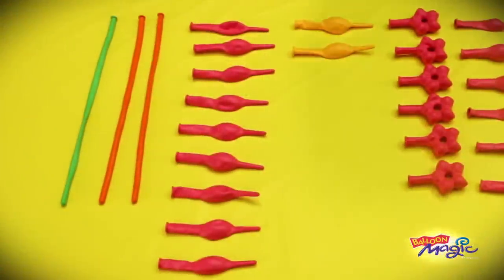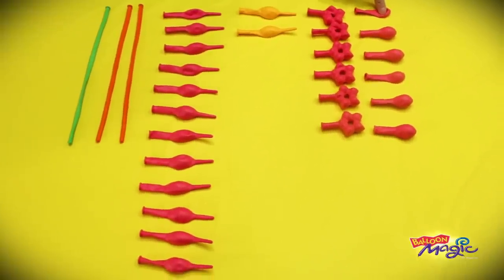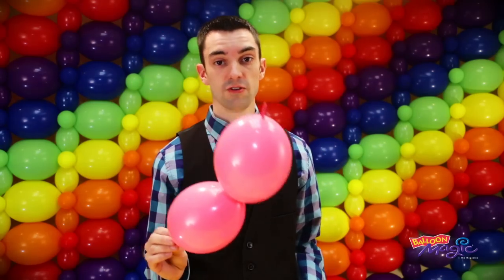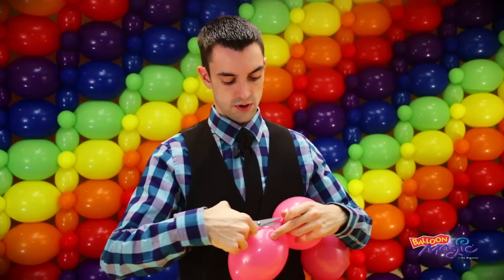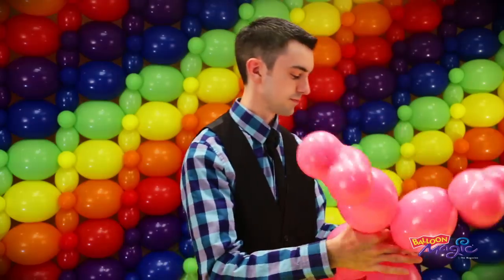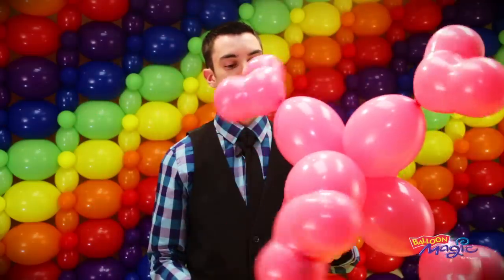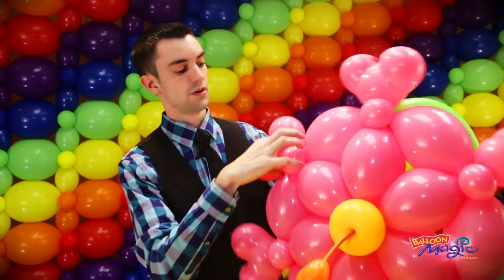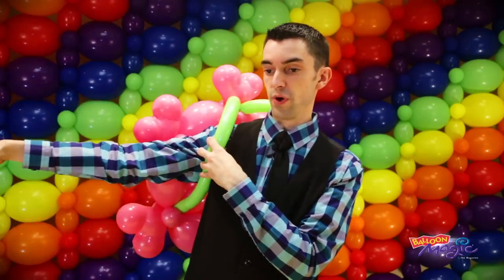Flower Backpack! Balloon Magic - The Magazine Featuring Rob Balchunas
Balloon Magic - The Magazine brings you even MORE creative ideas with the Bonus Video Series! This issue's guest artist is the amazing Rob Balchunas aka Rob The Balloon Guy from Los Angeles, California, USA. He's showing how to create an adorable flower backpack with 6’’ Quick Link balloons and Geo Blossom balloons from Qualatex. Watch and start working smarter today! This versatile wearable design will have everybody rave about your skills!
Find instructions for the Turtle backpack in issue #78 of Balloon Magic - The Magazine.
A flower backpack? Create it with Qualatex!